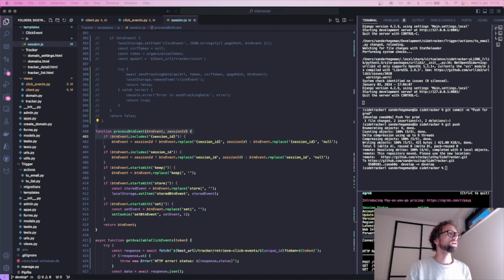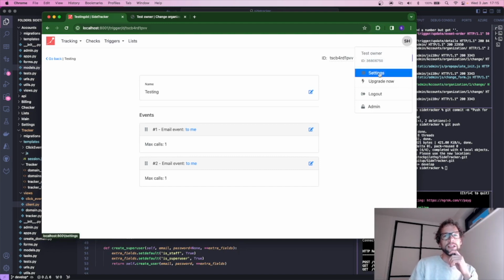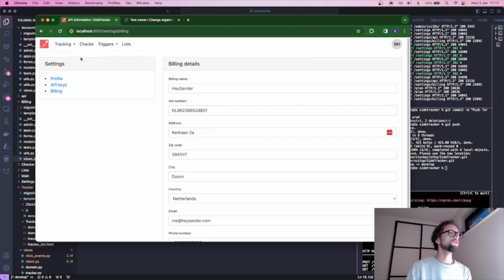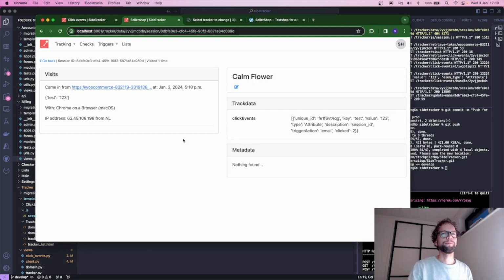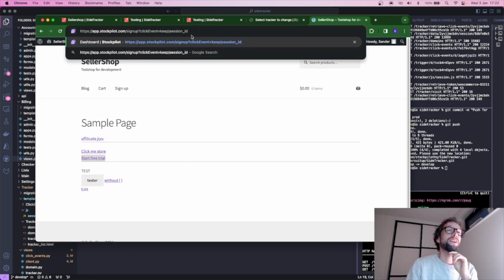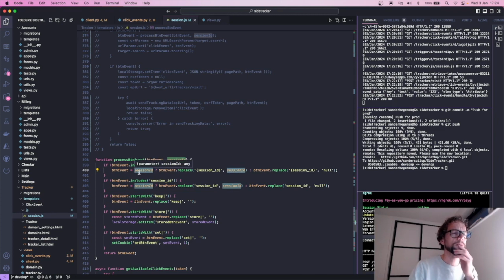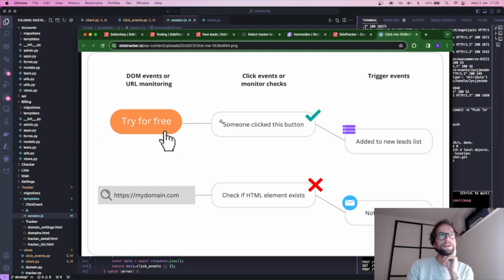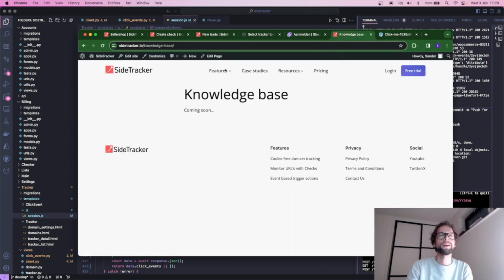Building a SaaS application from scratch: Still figuring out the main feature 😅 - Episode 10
Join me in the 10th episode of my series as I take sidetracker.io, a practical tool originally developed for stockpilot.com, to the market. In this episode i'll go through the progress I've made the past two days. Still figuring out the main feature, but we're getting there!